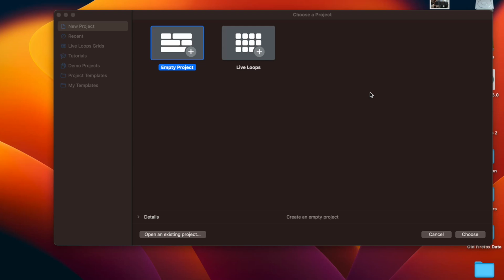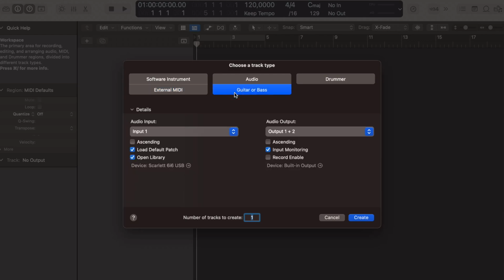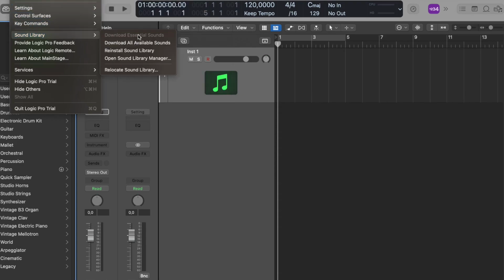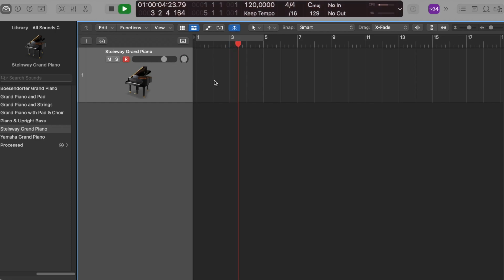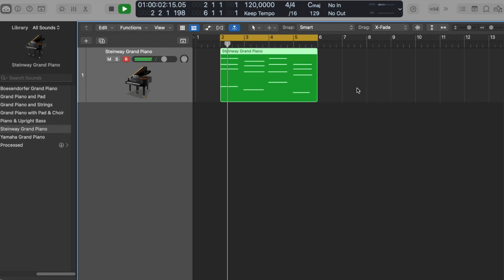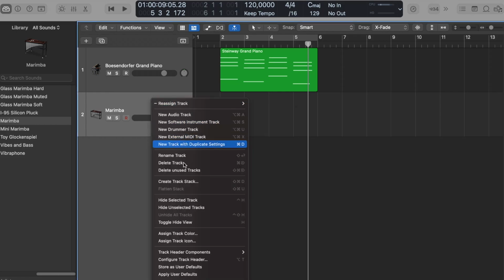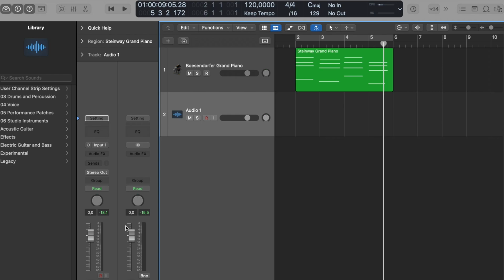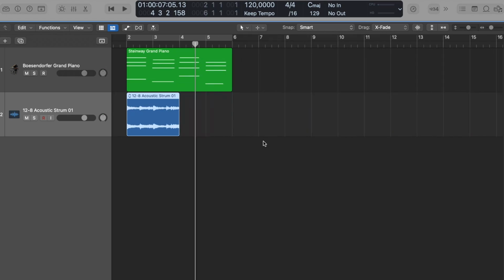How To USE Logic Pro X For BEGINNERS (Step By Step 2026)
How To USE Logic Pro X For BEGINNERS (Step By Step 2026). In this video, I'll show you Logic Pro X tutorial for beginners. Regardless of your device you will learn how to use Logic Pro X to make beats for beginners with no controller. The method is very simple and clearly described in the video. How To USE Logic Pro X For BEGINNERS (Step By Step 2026). Follow all the steps to learn how to use Logic Pro X to edit vocals for beginners. By the end of this video you will be able to use Logic Pro X to make beats for beginners easily.